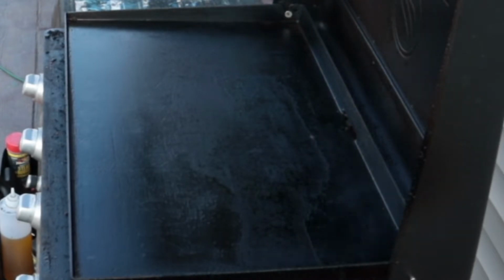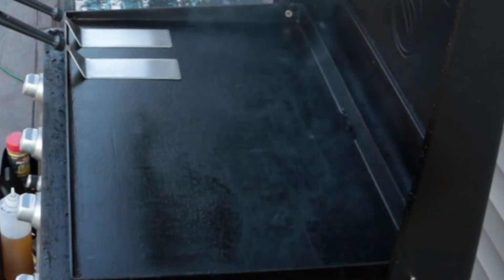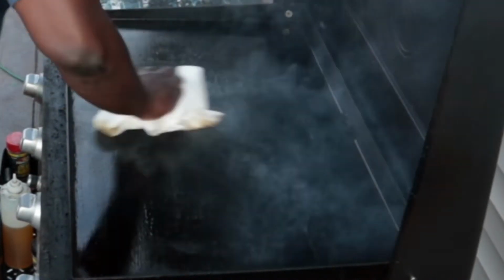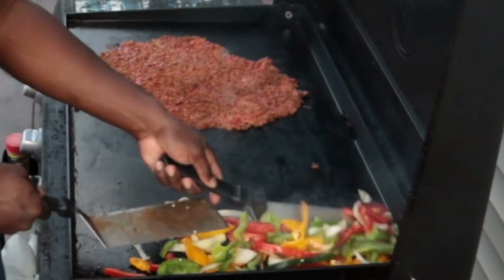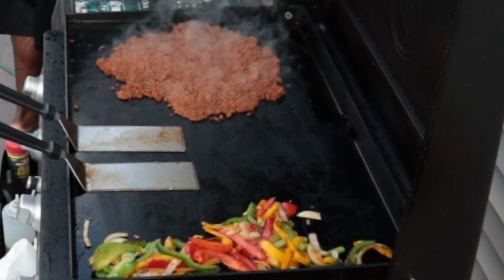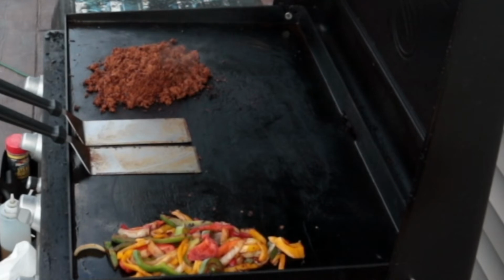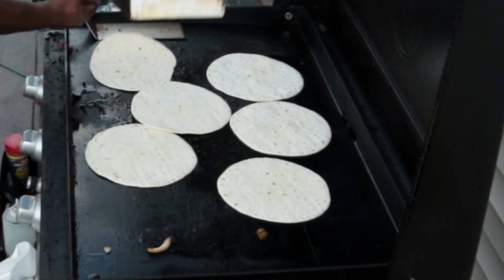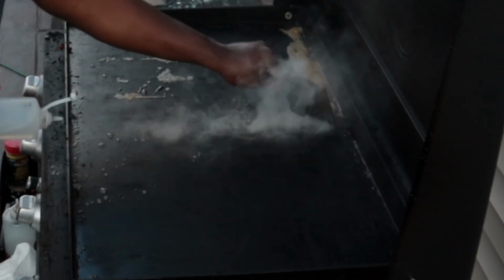How To Cook Perfect Blackstone Steak Fajitas | Griddle Cooking | Timelapse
In this video, I show you step by step how to cook the best way to cook steak fajitas on the Blackstone griddle. Included in this video, is everything you need to cook steak fajitas quickly

Learn 15 Griddle cooking tips & every recipe used on this channel: outdoorcookingman.com